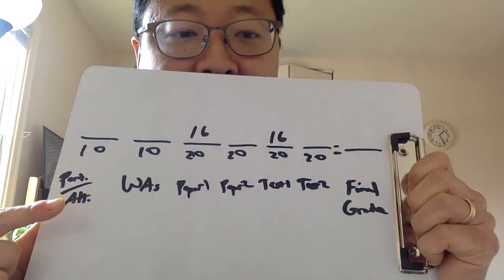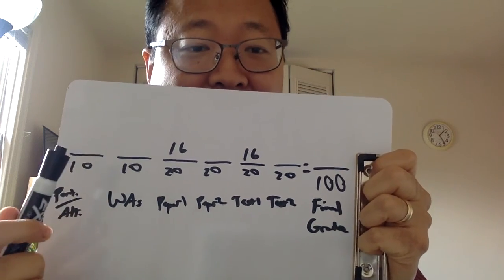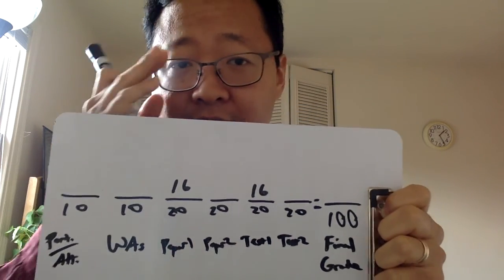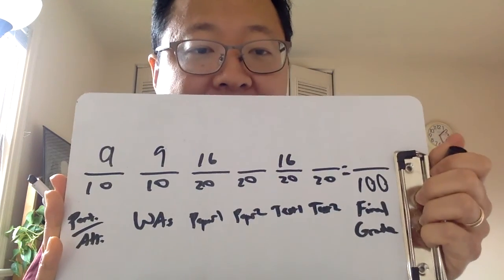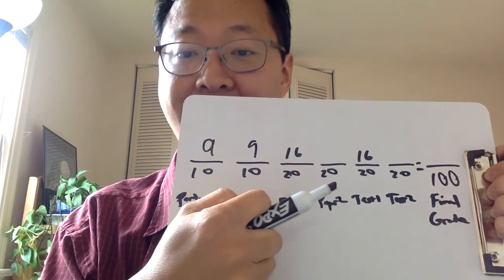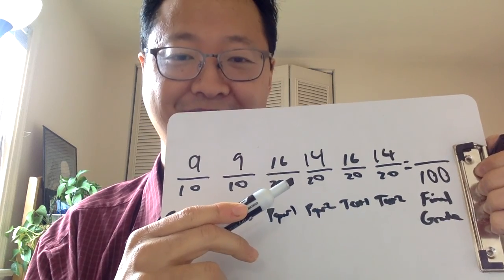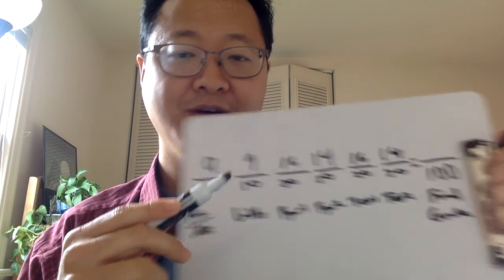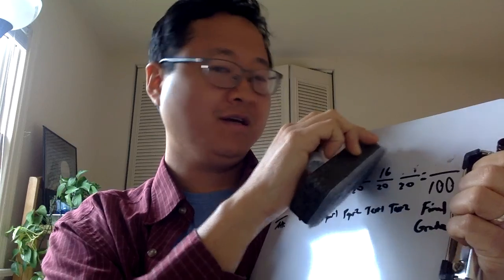2 Calculating Final Grade